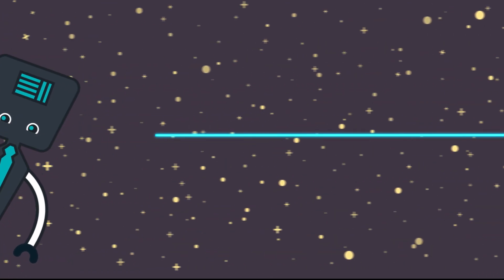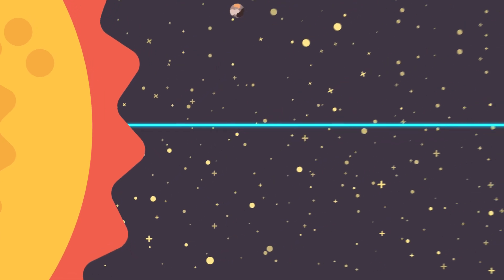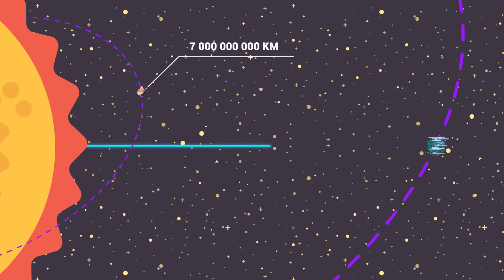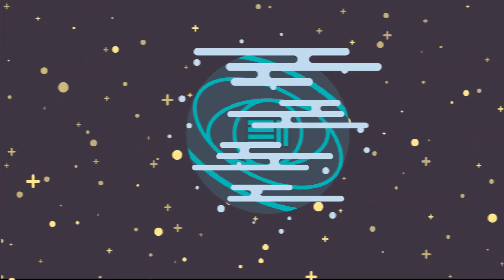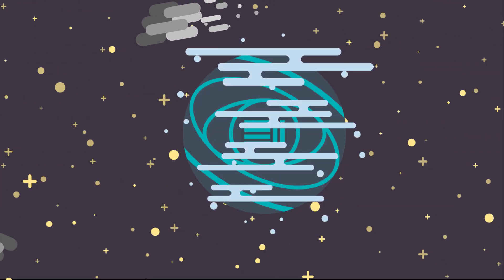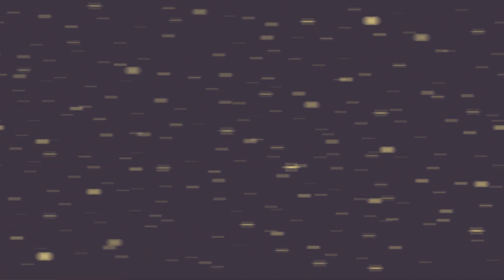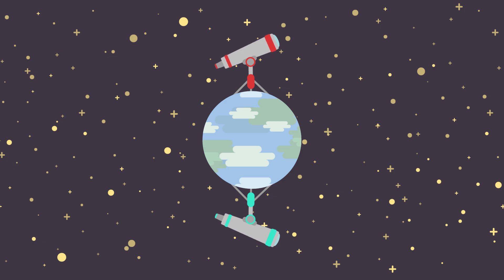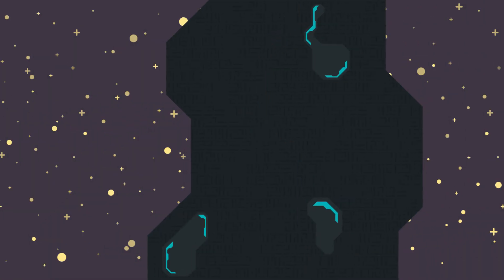Our Solar System's New Companion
Caltech researchers have found mathematical evidence suggesting there may be a "Planet X" deep in the solar system. This hypothetical Neptune-sized planet orbits our Sun in a highly elongated orbit far beyond Pluto. The object, which the researchers have nicknamed "Planet Nine," could have a mass about 10 times that of Earth and orbit about 20 times farther from the Sun on average than Neptune. It may take between 10,000 and 20,000 Earth years to make one full orbit around the Sun.

We understand if you can't or don't wanna donate to us directly, just by watching our videos you help us a lot, our videos will always be free to watch!